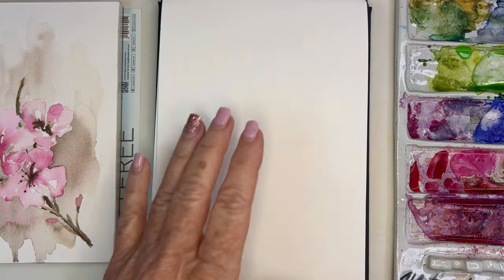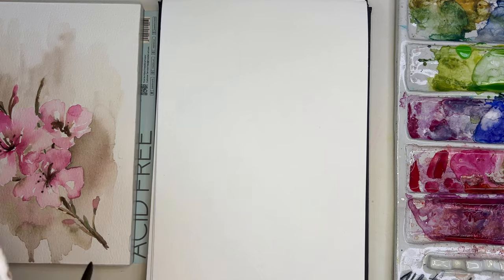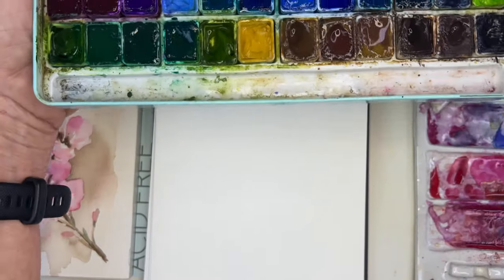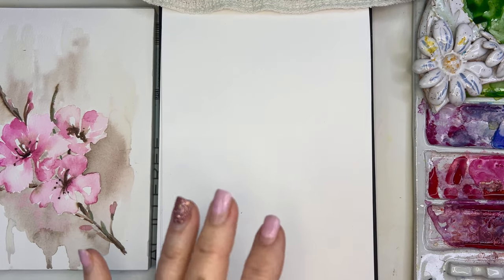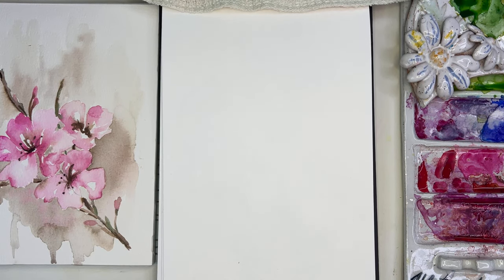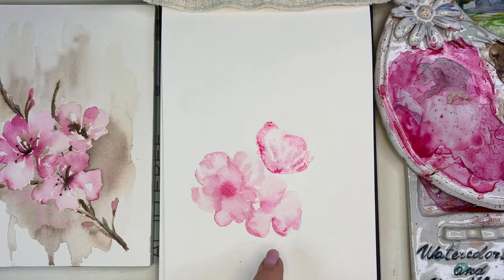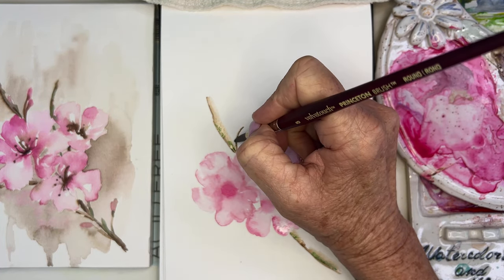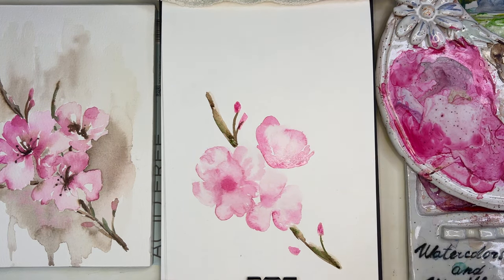Watercolor Cherry Blssoms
PAPER
MEEDEN COLD PRESSED BLOCK

PAINT
Meiliang Palette

BRUSHES
Princeton round 8 Velvetouch
Princeton Velvetouch long round 6

CANT WAIT to share my brushes in beautiful Quin Magenta hopefully to be released in Early Summer (based on interest of course) Sneek peek here and ask to be notified when they are released...

☕️✨ Fuel creativity, spread joy! ✨☕️

Your support keeps the magic alive. Thanks for being a part of my journey! 💖
Monthly contributors will receive one free digital tutorial kit each month as a thank you ￼🥰

For free drawings, blog, and resources please visit my

Try one of my Zoom classes if you want a more intimate, hands-on learning experience.  This can provide you with a deeper level of learning and growth.

Have fun!
Deb
Xo